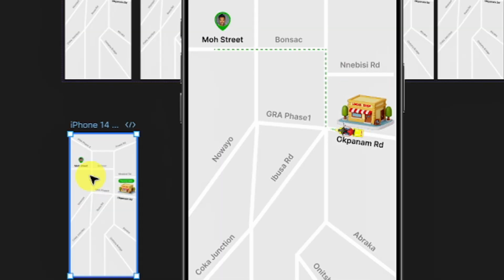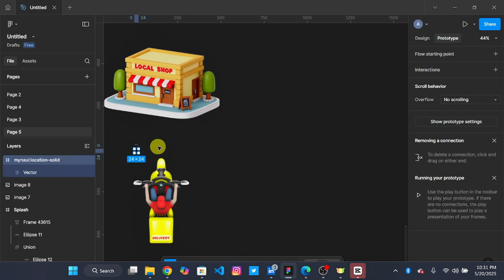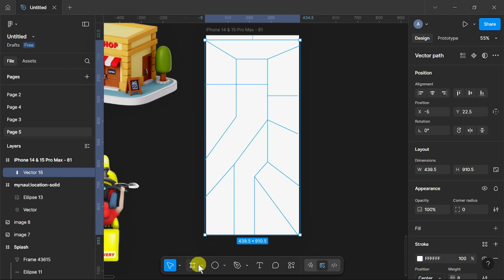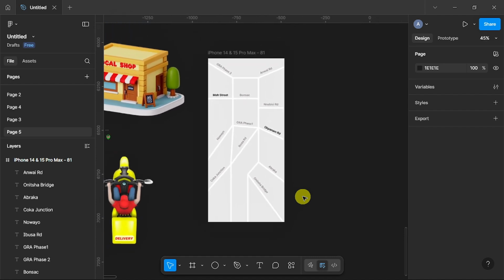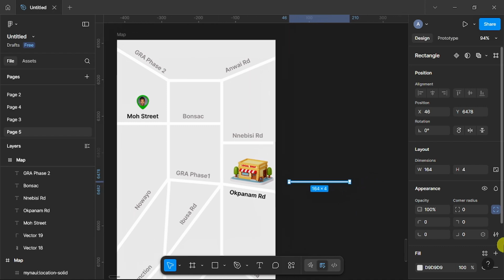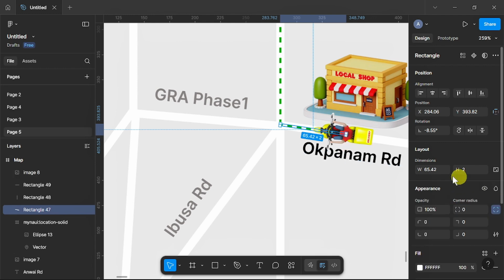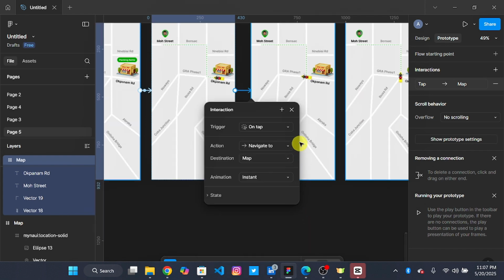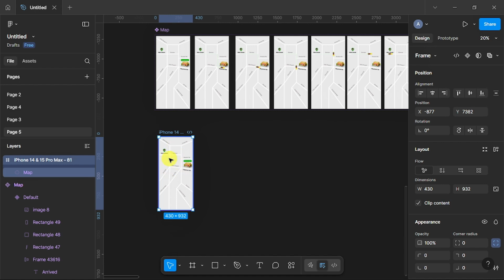Moving Delivery Bike Animation in Figma—Step-by-Step UI Tutorial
Ready to bring your UI to life with a fun delivery animation?
In this Figma tutorial, I’ll show you how to create a smooth animated moving delivery bike — perfect for mobile apps, delivery concepts, or just leveling up your motion design skills inside Figma.

🔧 We’ll cover:

Drawing or importing a delivery bike in Figma

Setting up the motion path

Creating the animation using smart animate & prototyping

UI animation tips for designers & beginners

Whether you're new to animation or looking for a playful UI project, this one's for you!

💡 Bonus: You can reuse this animation in food delivery, logistics, or ecommerce apps!

👉 Drop a comment if you'd like the full source file or want to see more animations like this.